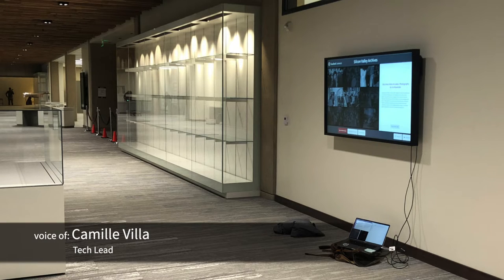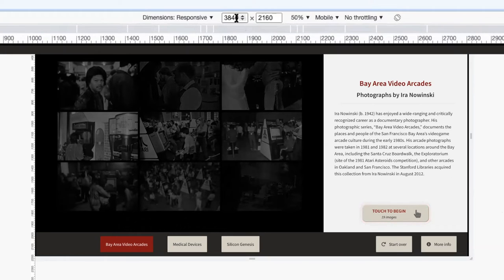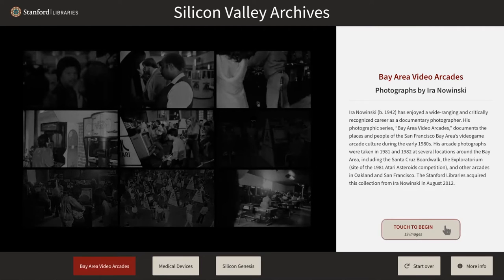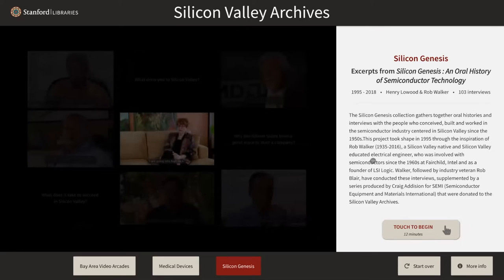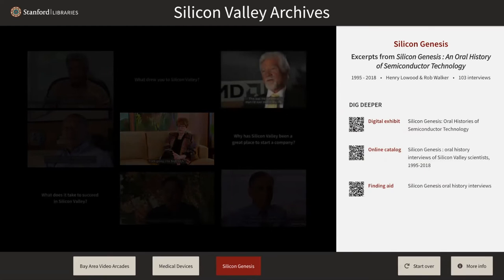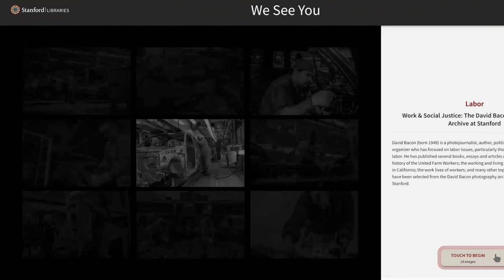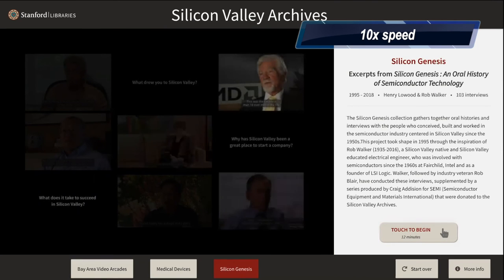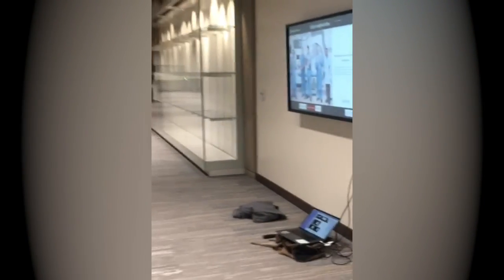Wallscreens - Sprint #3 Demo